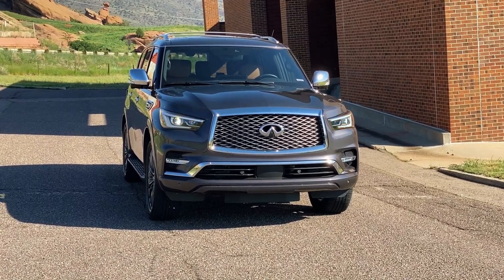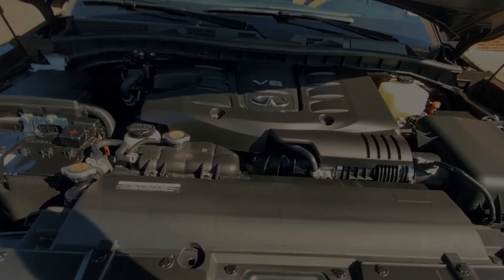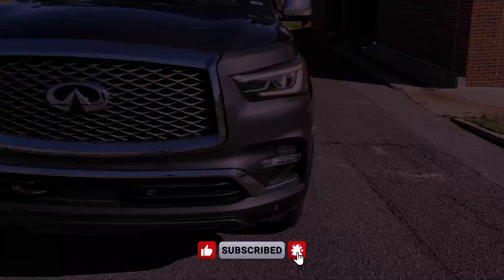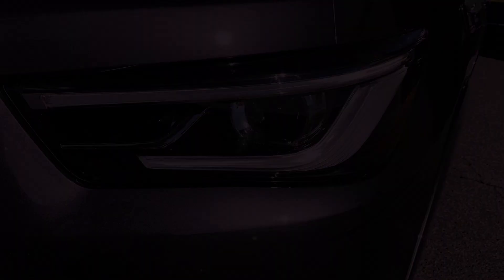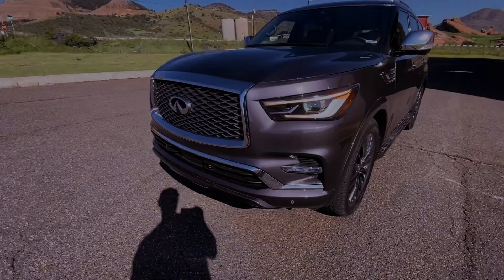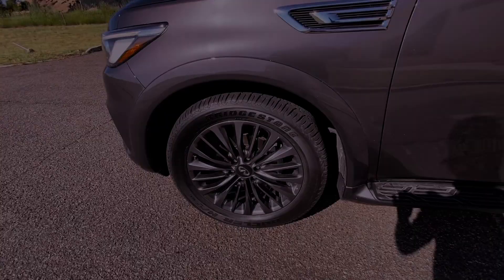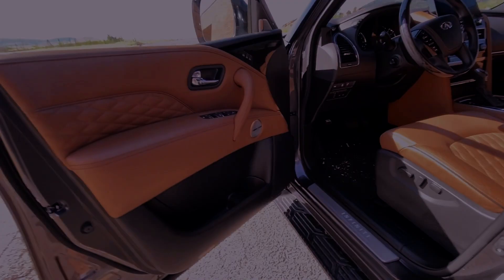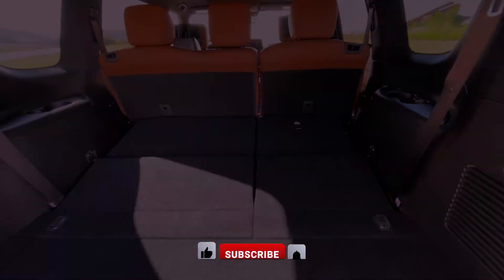What's Inside the 2024 INFINITI QX80? A Closer Look at Opulence!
Step into a realm of sophistication with the all-new 2024 Infiniti QX80, where design meets luxury in perfect harmony. This year, the QX80 makes a stunning entrance with its captivating redesign, featuring the exclusive Dark Chrome package that adds an extra layer of elegance to its already handsome bodywork. Immerse yourself in acres of rich-looking surfaces and indulge in the spacious three-row interior, carefully crafted to provide both comfort and opulence.

Inside the QX80, experience the perfect blend of timeless design and modern touches. The redesigned center stack accommodates a state-of-the-art touchscreen and user-friendly controls, while the HVAC system enjoys a new layout with physical knobs for dual climate control. With standard leather upholstery, heated front seats, and a 13-speaker Bose stereo system, the QX80 pampers you at every turn. Join us as we explore the impeccable craftsmanship, powerful engine options, and captivating design of the 2024 Infiniti QX80. Are you ready to redefine your journey in the lap of luxury?

Embark on an exploration of the QX80's remarkable features, from its engine prowess to the carefully designed interiors that make every ride feel like a royal jaunt. Delve into the details of its redesign, discover the thoughtfully incorporated Dark Chrome elements, and find out how this luxury SUV is setting new standards for elegance. Join us in this detailed review of the 2024 Infiniti QX80, where we unravel the secrets behind its captivating design, impressive performance, and the ultimate comfort it offers. Is the QX80 your ticket to a world where luxury knows no bounds? Let's find out together.